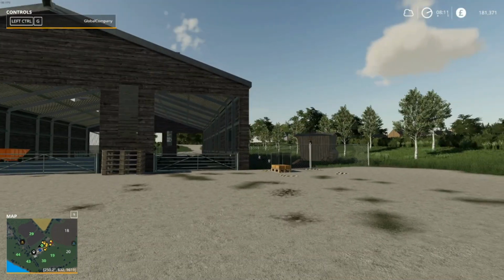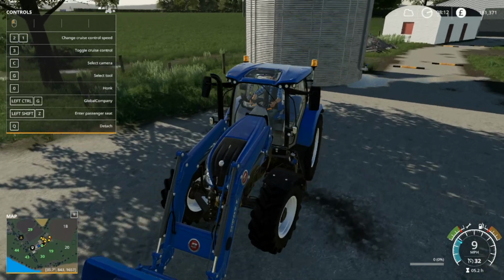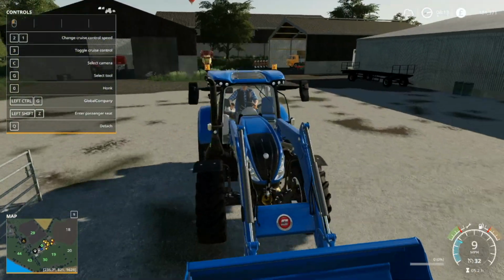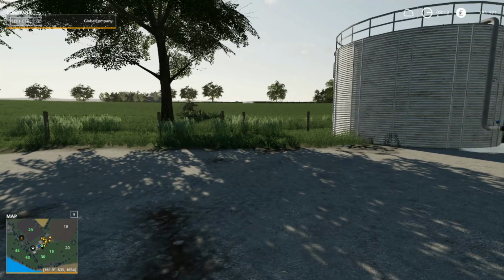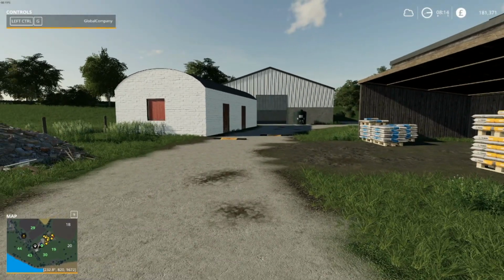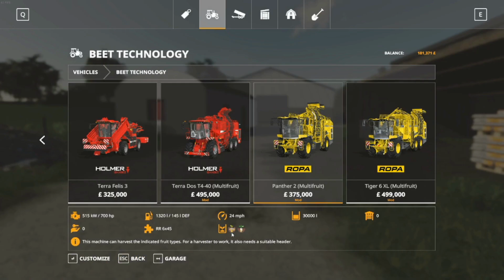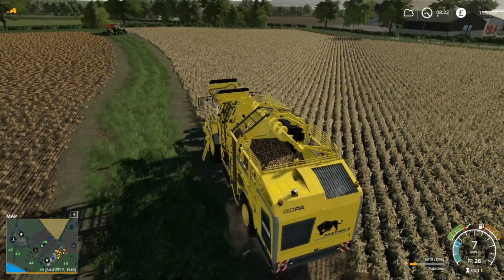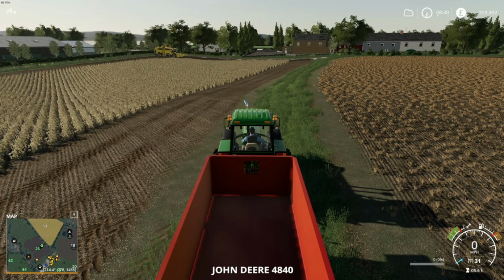This is ireland #12,Potato Harvest,Will we make a profit??,fs19Gameplay Walkthrough,career mode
This is Ireland Gameplay playthrough for fs19 is this episode we start our potato harvest but with the cost of planting and renting the harvester will we actually make a profit ??

MAIN FEATURES
SYSTEM REQUIREMENTS
WindowsMac OS X
MINIMUM:
Requires a 64-bit processor and operating system
OS: 64-bit Windows 7, Windows 8, Windows 10
Processor: Intel Core i3-2100T @ 2.5GHz or AMD FX-4100 @3.6 GHz
Memory: 4 GB RAM
Graphics: Nvidia Geforce GTX 650, AMD Radeon HD 7770 graphics card or better (min. 2 GB VRAM, DX11 support)
Network: Broadband Internet connection
Storage: 20 GB available space
Additional Notes: INTERNET CONNECTION REQUIRED FOR THE ONLINE GAME
RECOMMENDED:
Published and distributed by Focus Home Interactive under license of GIANTS Software. Farming Simulator, GIANTS Software and its logos are trademarks or registered trademarks of GIANTS Software. Focus, Focus Home Interactive its logos are trademarks or registered trademarks of Focus Home Interactive. The agricultural machines and equipment in this game may be different from the actual machines in shapes, colours and performance.